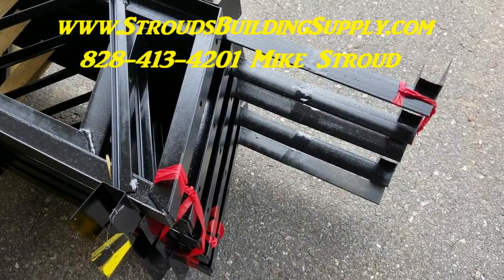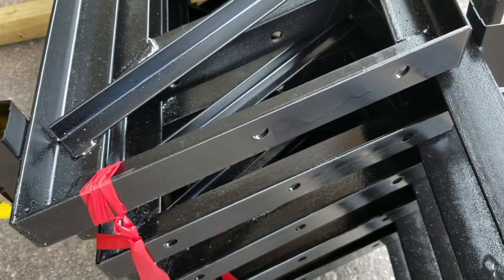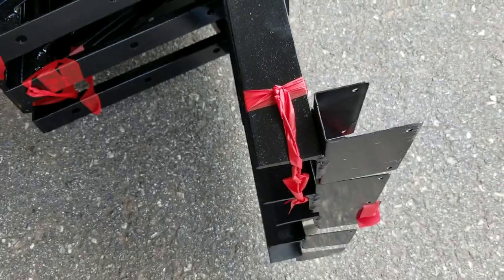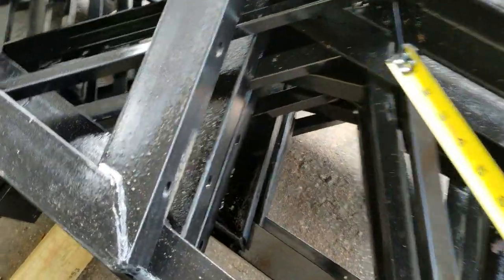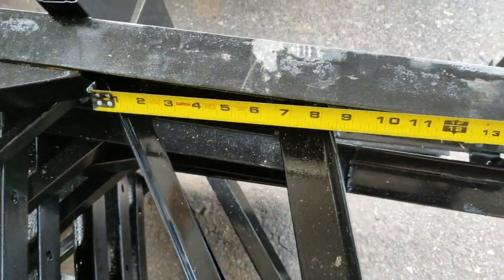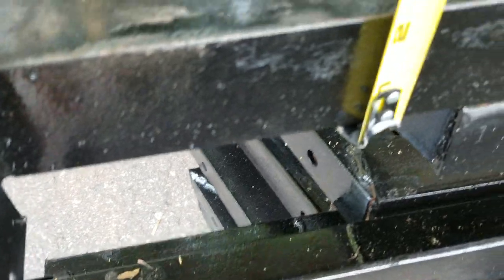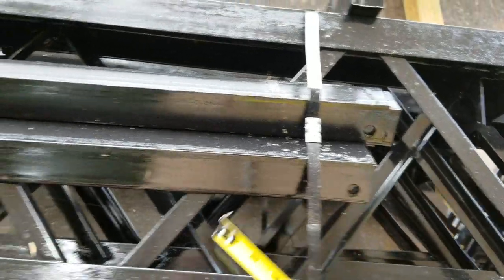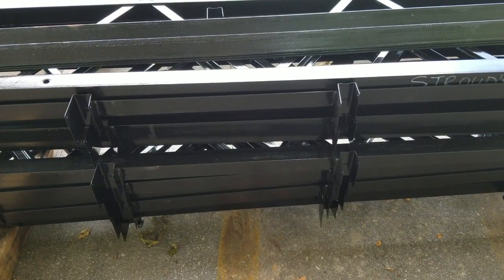STEEL TRUSSES Explained BETTER THAN WOOD TRUSSES